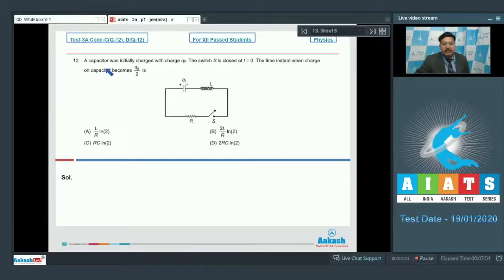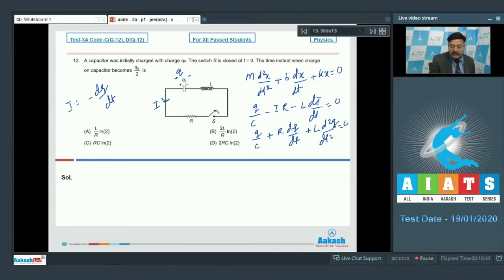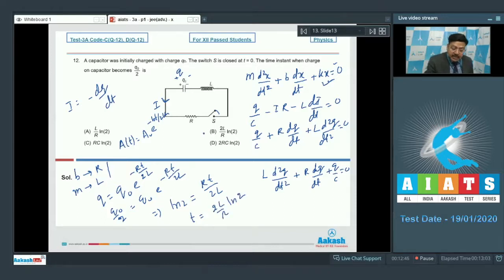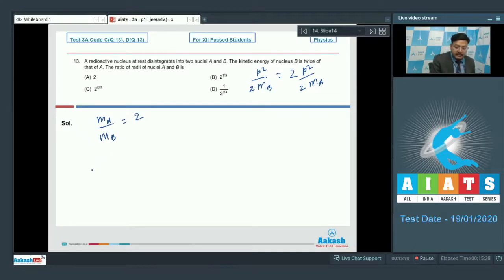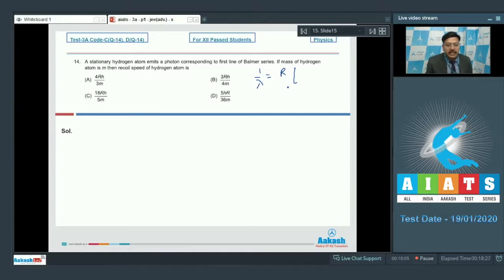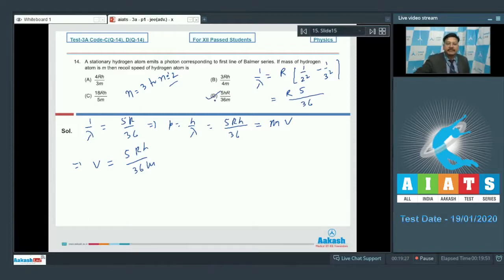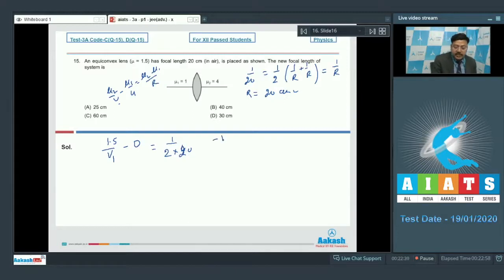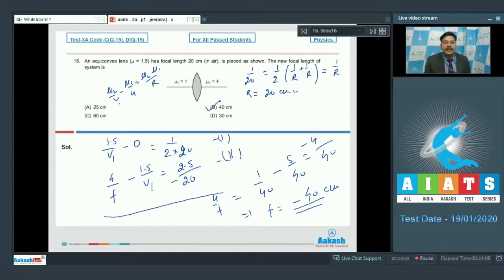AIATS TEST 3A PAPER 1 Code C&D For XII Passed Students PHYSICS JEE Advanced 2020 Q12 to 15